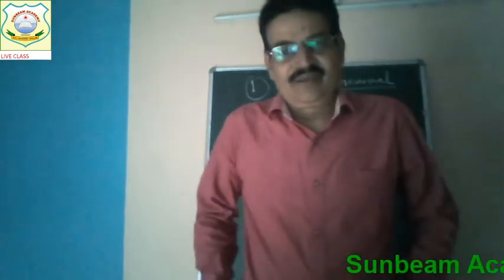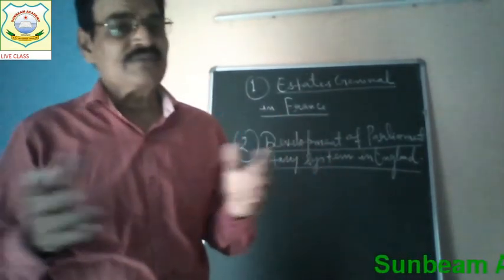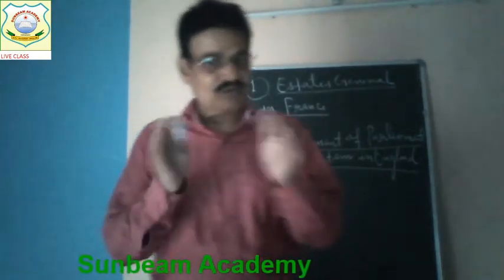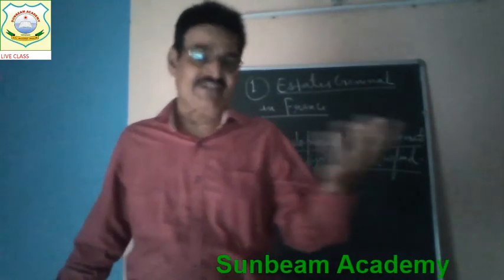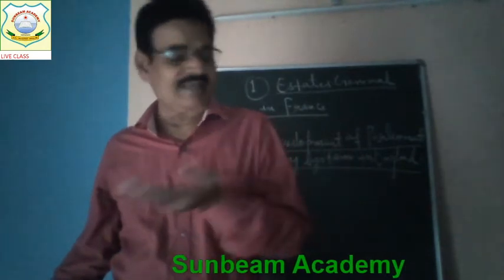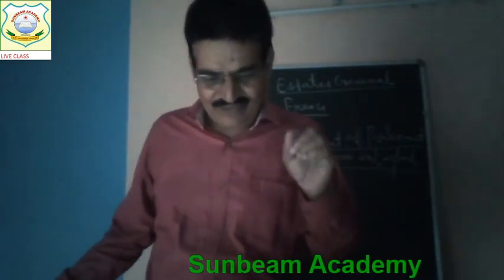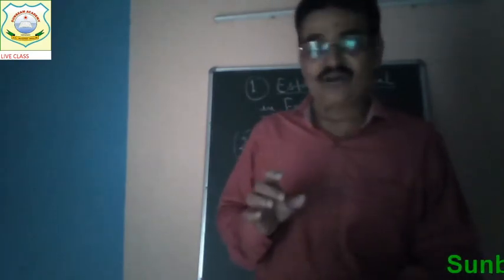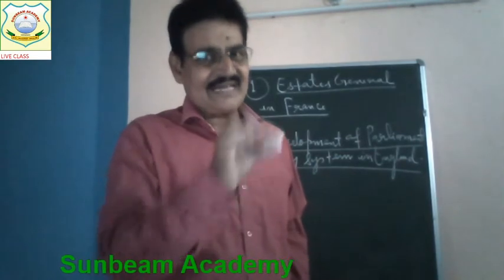11TH-HISTORY-ESTATES GENERAI AND BRITISH PARLIAMENT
DATE-30SEPTEMBER .2020 ,TIME -8:15 AM BY R.D SINGH